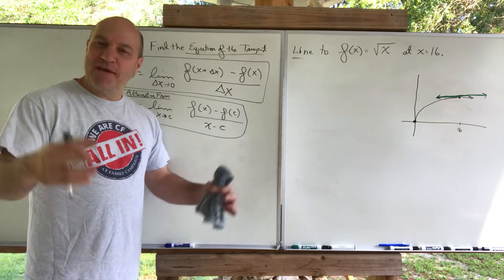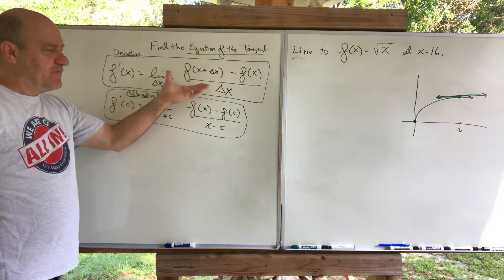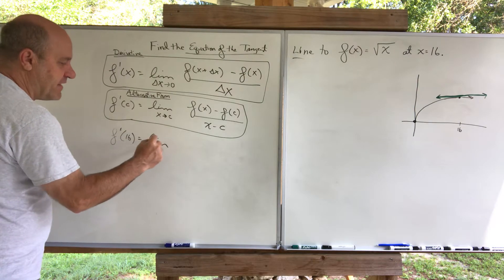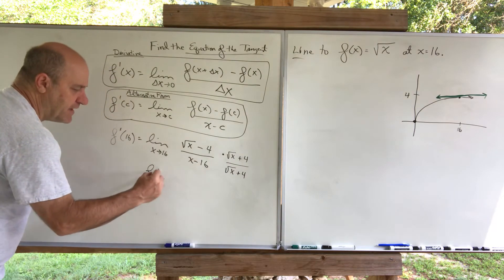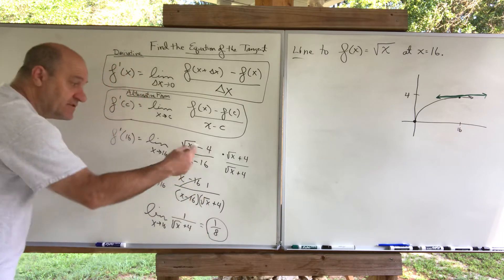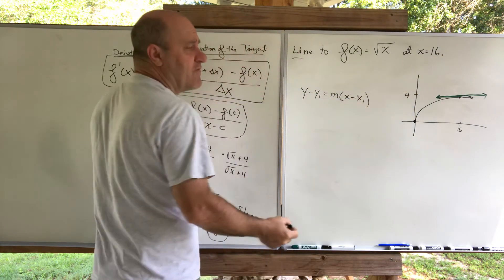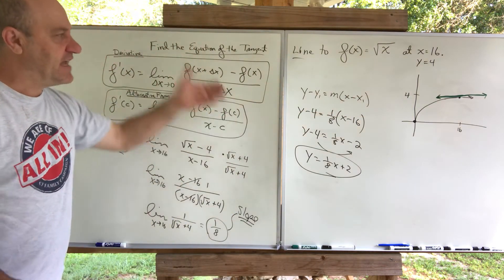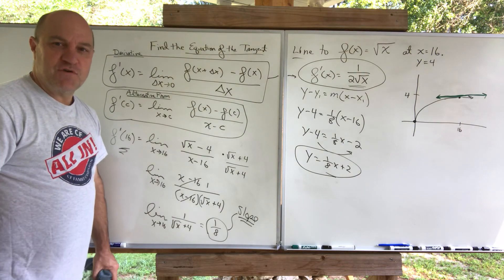Calculus 1, Ch 3.1, Alternative form of the derivative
Equation of a tangent line